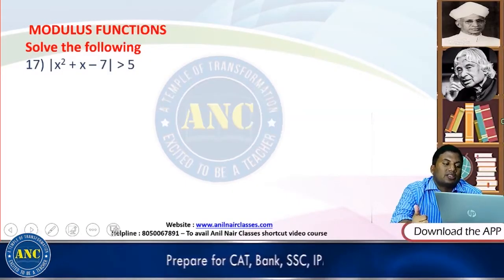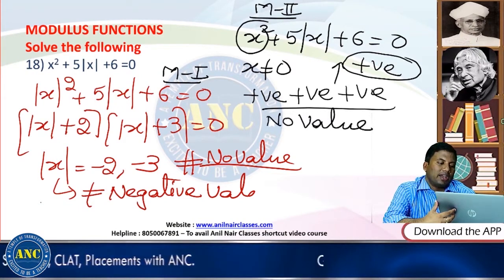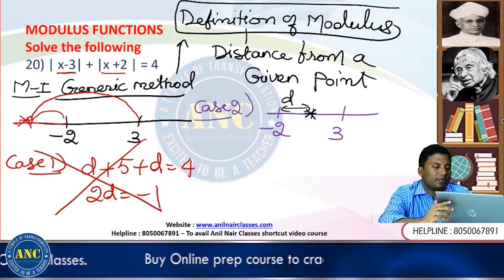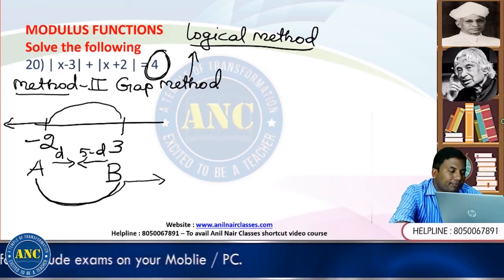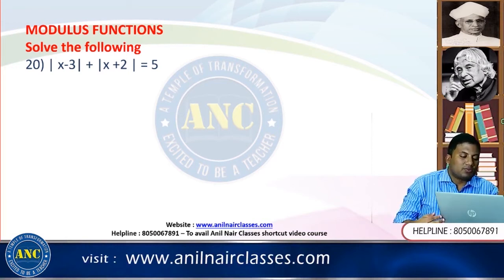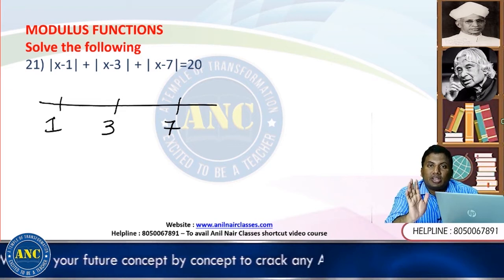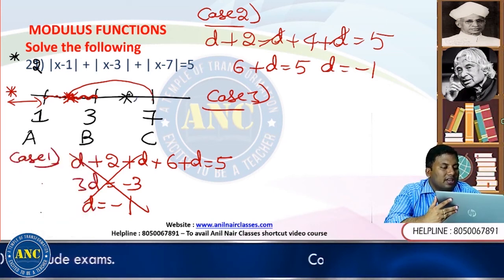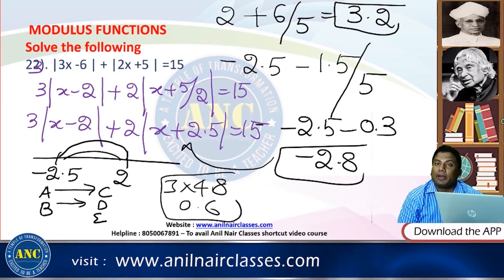Modulus Function ( Session-2) | CAT Exam | Anil Nair classes